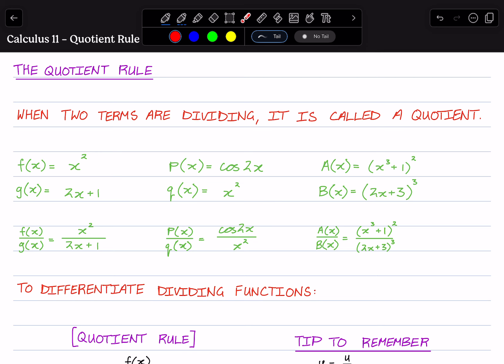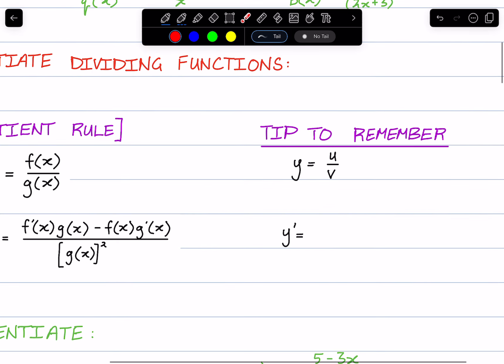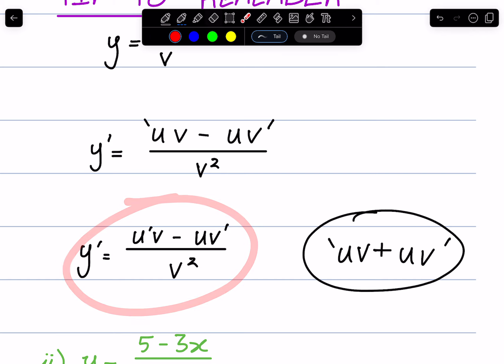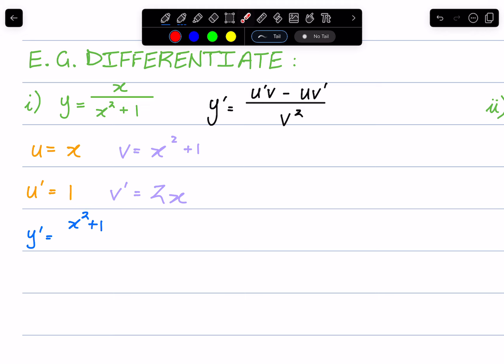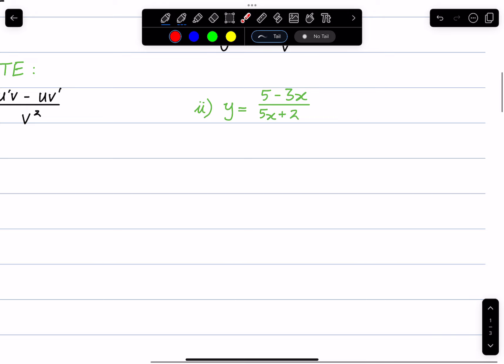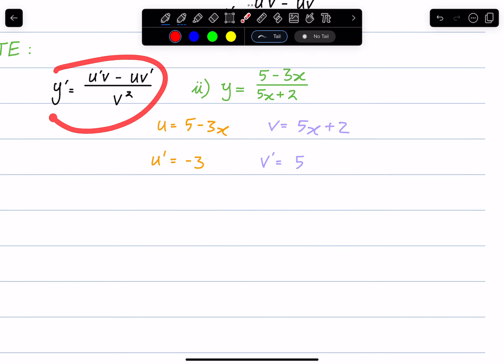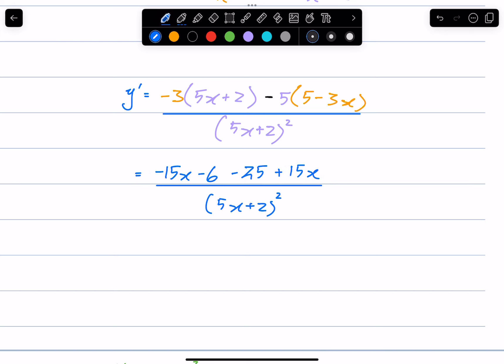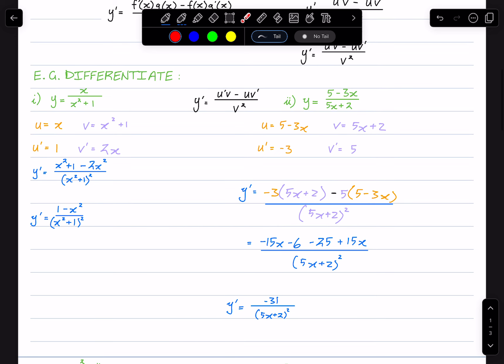The Quotient Rule 1